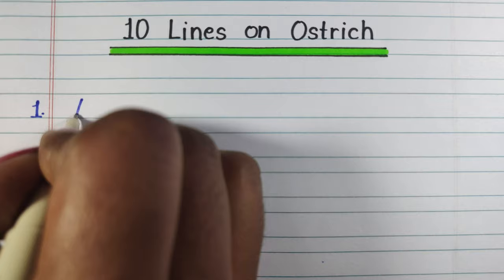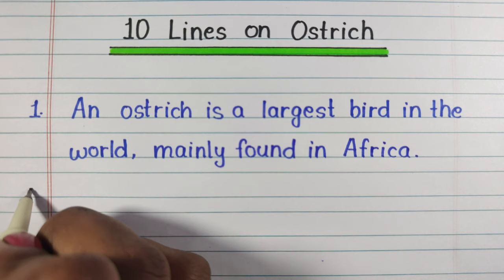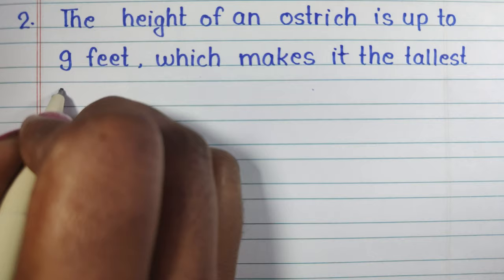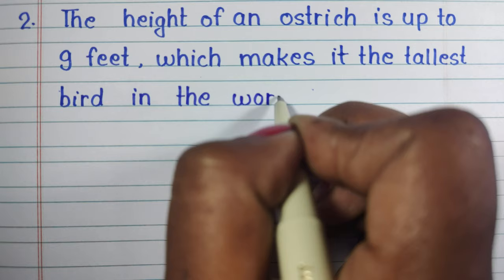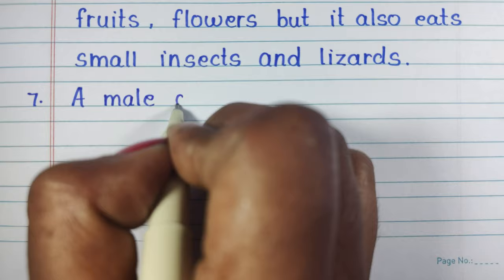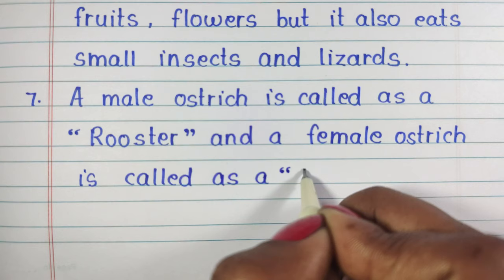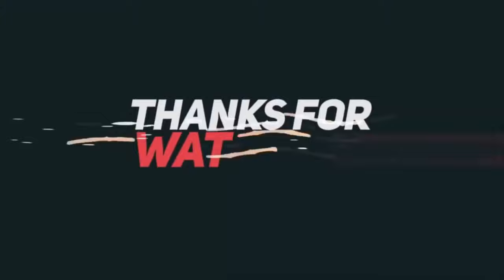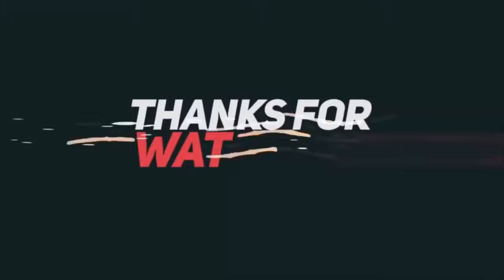10 Lines on Ostrich in English | Ostrich 10 Points Essay | Few Lines and Sentences on Ostrich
10 Lines Essay on Ostrich in English. Find here ten easy points on Ostrich for Children and Students of all Classes. These few lines and sentences on Ostrich are very easy and written using simple English words. Learn how to write 10 lines on Ostrich and 10 lines essay writing on Ostrich.